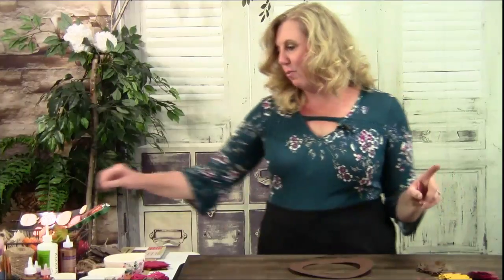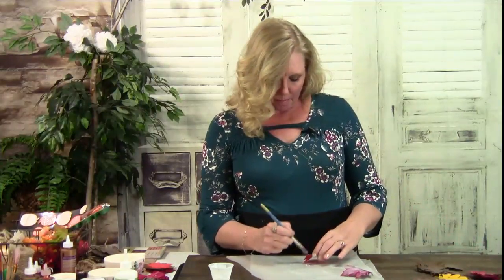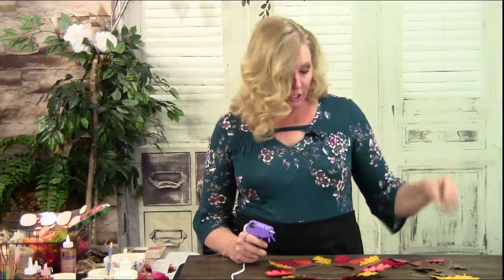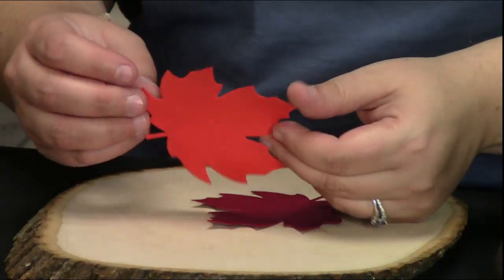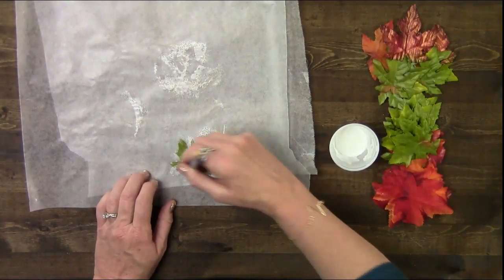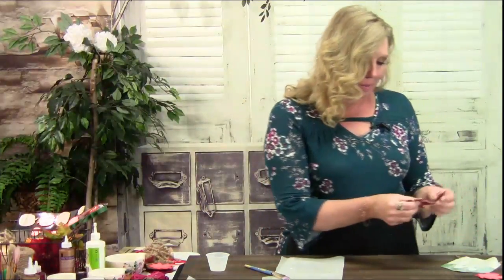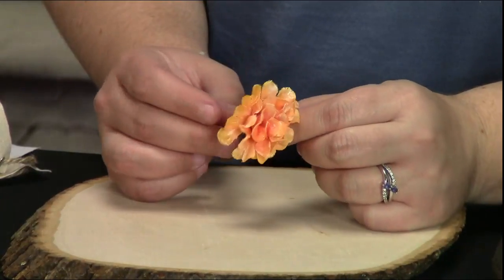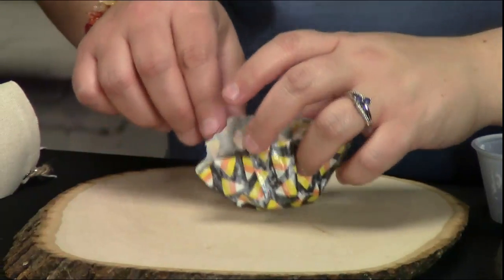Fall Candle Ring - Crafting with Shalyn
Create this beautiful Fall Candle Ring that will make any tabletop feel like fall is here. Get your own fall Candle Ring Kit at Mondo Market Tv.